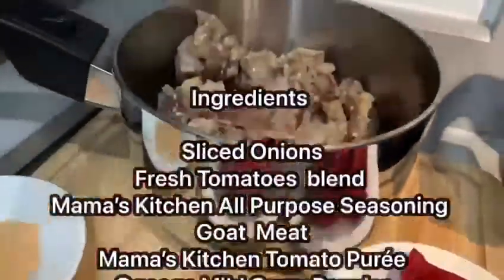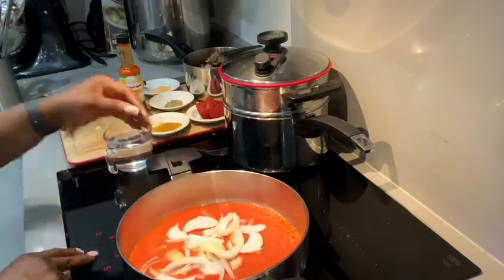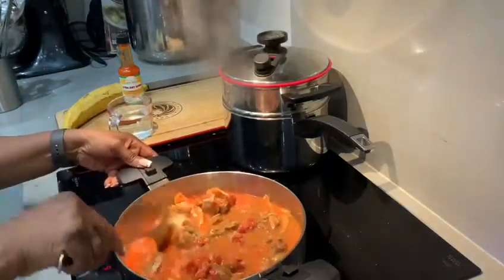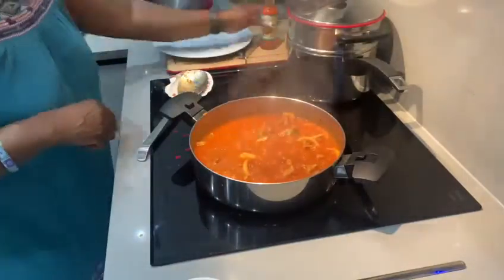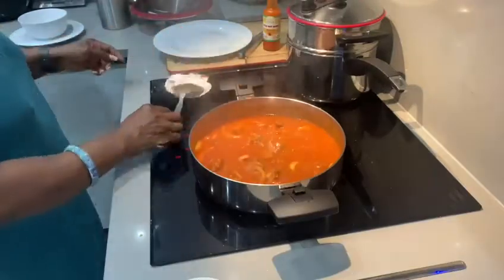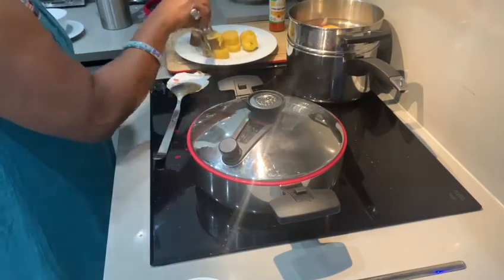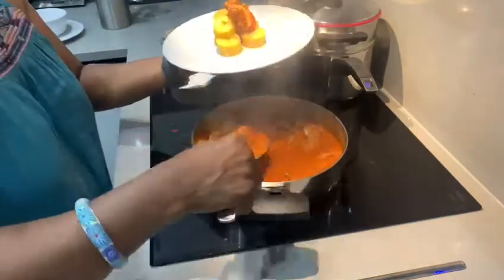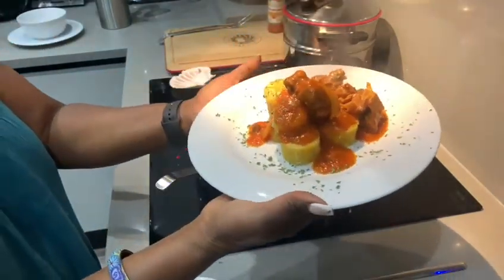Healthy Goat Meat Stew (no oil)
Learn how to make a healthy Goat Meat stew with no oil in just 20 mins